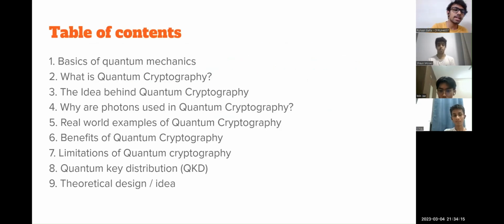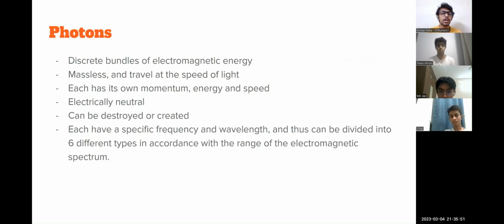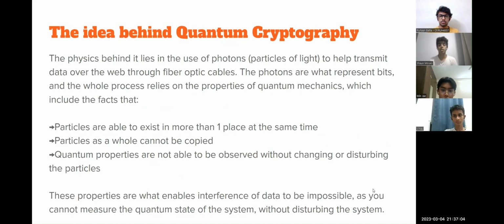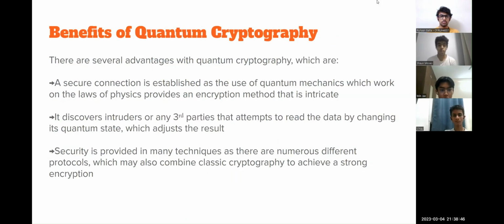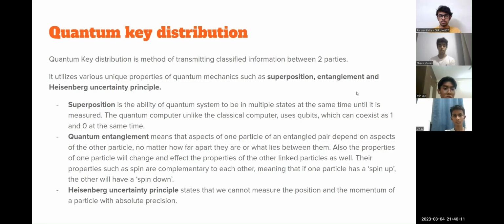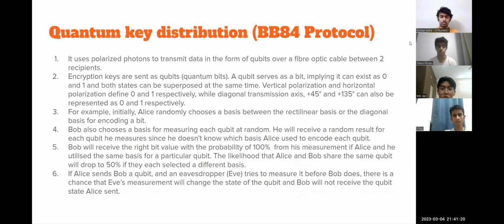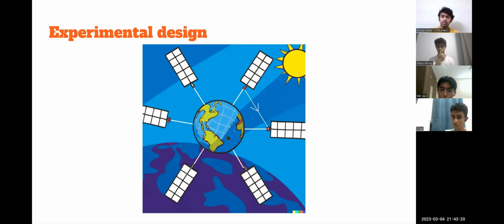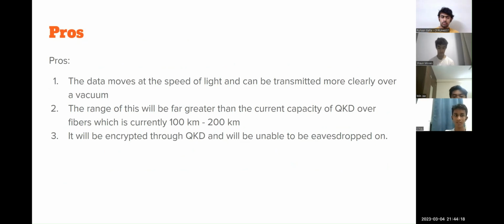Physics Ideathon Championship - 2023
Watch the brilliant young minds from Bangalore International School present their winning solutions in PM's Physics Ideathon Championship - 2023! In this video, discover their groundbreaking solutions for exploring the potential of quantum mechanics for secure communication and data encryption.

We are proud to award them a cash prize of Rs. 10,000 and extend our support to help them achieve their scientific goals. Join us in applauding their remarkable achievement!